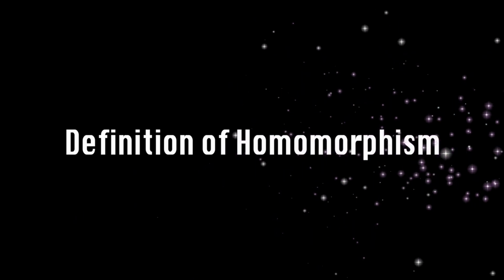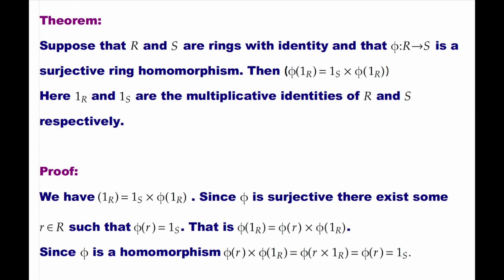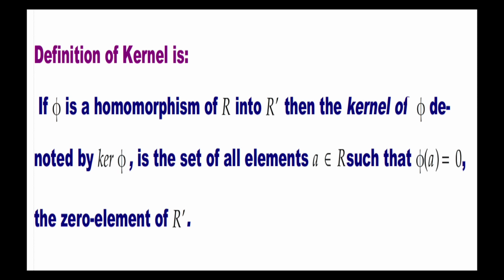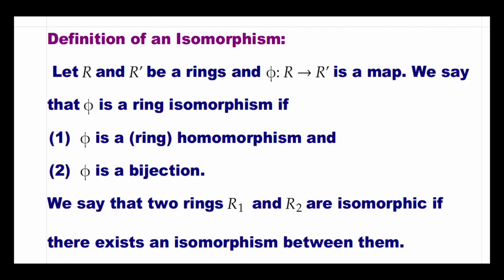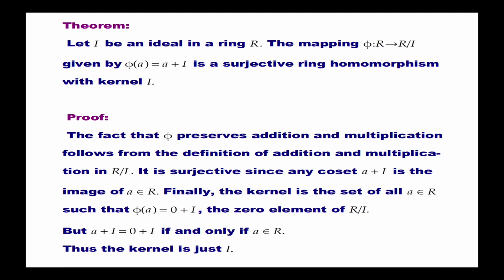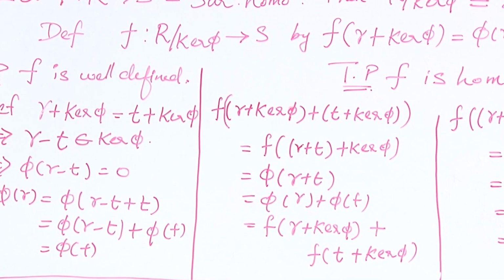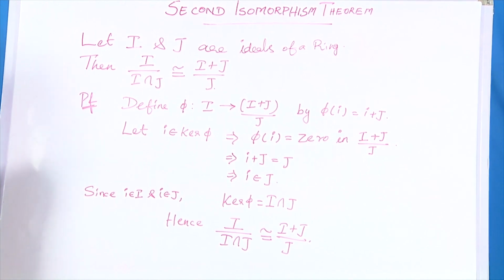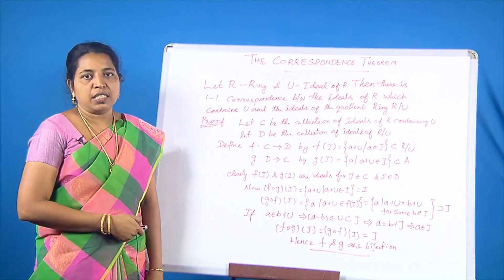M48 Properties of Ring Homomorphism